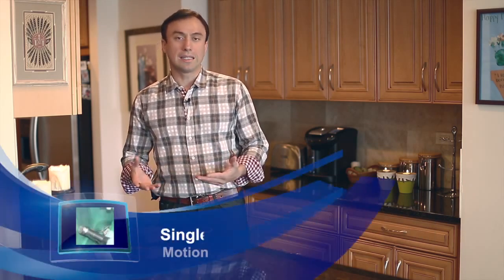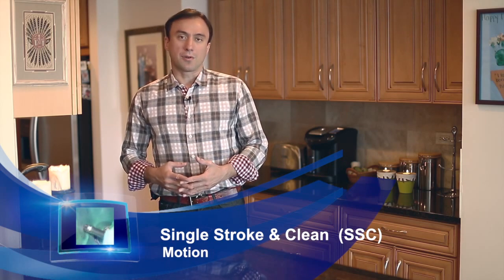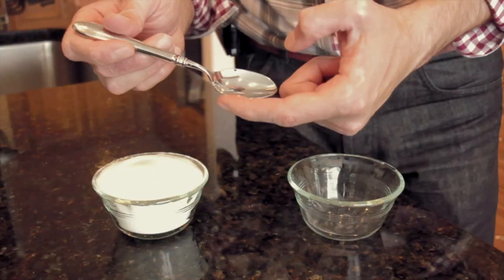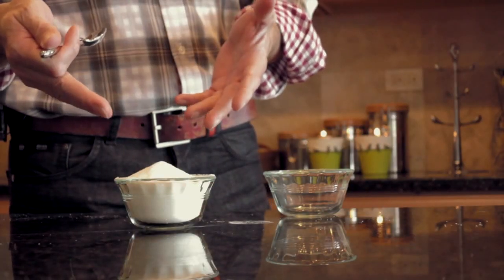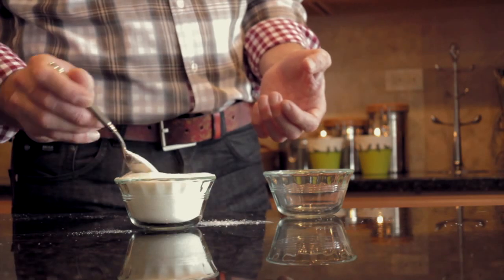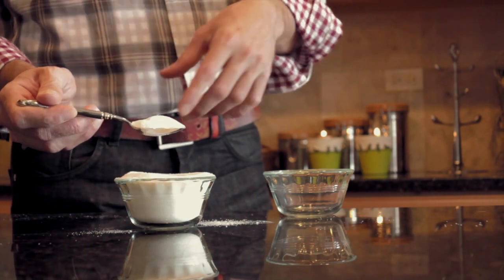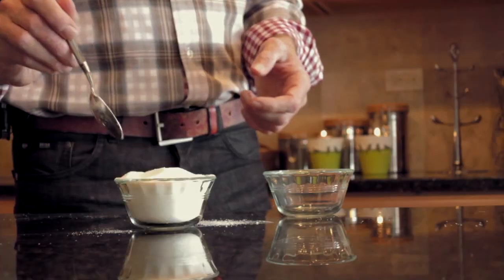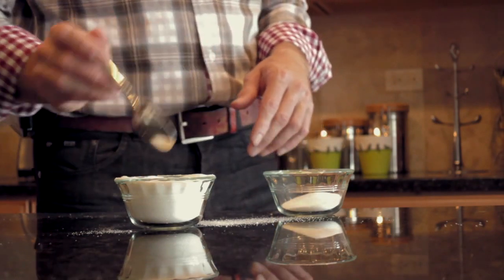RealWorldEndo's Single Stroke and Clean™ (SSC) Motion!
In this Video, Dr. Nasseh explains the way NiTi rotary instrumentation is best achieved in the root canal. For 20 years, we've been using NiTi rotary files wrong! This explanation will hopefully help you get better results. The SSC is the associated operator motion with the ESX File System by BrasselerUSA.